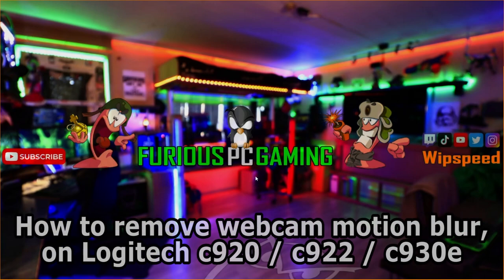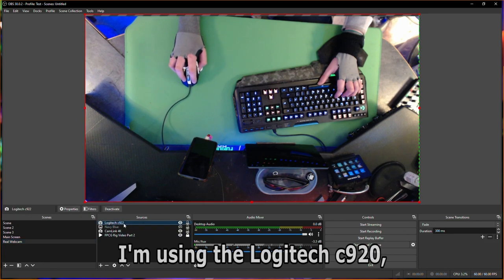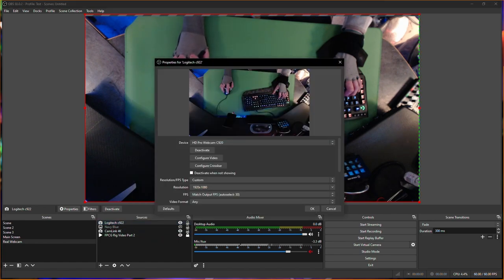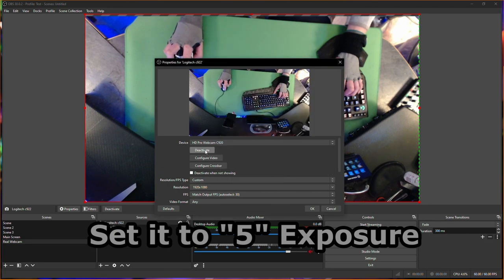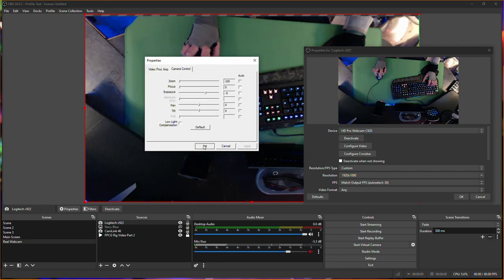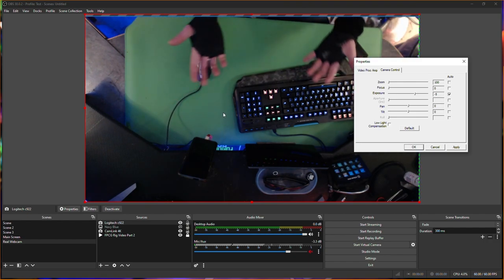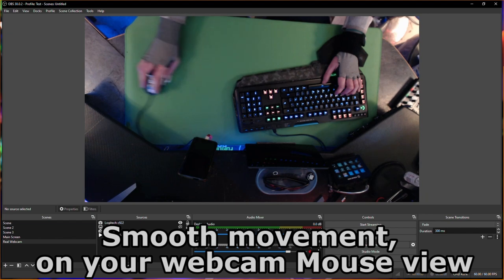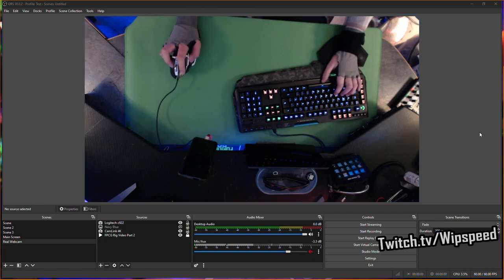OBS Studio - How to remove Webcam motion blur, on Logitech c922 / c922 / c930e